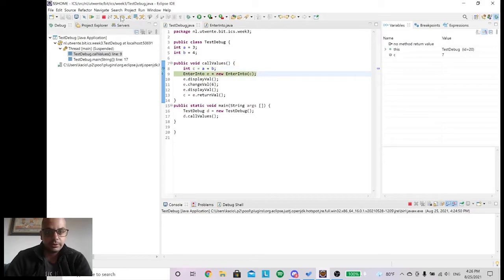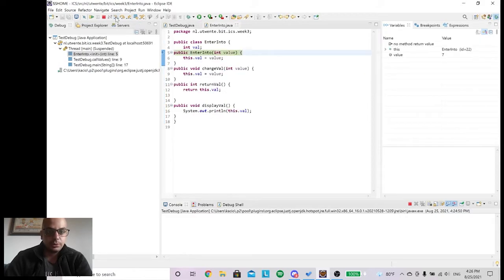How to Debug with Eclipse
This video explores the Eclipse debugger and it’s functionalities. By obtaining that knowledge you are going to be able to easily find the logical mistakes in bigger programs.